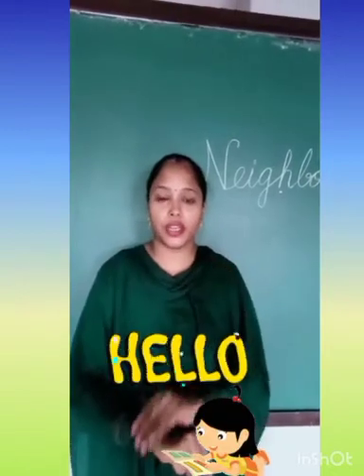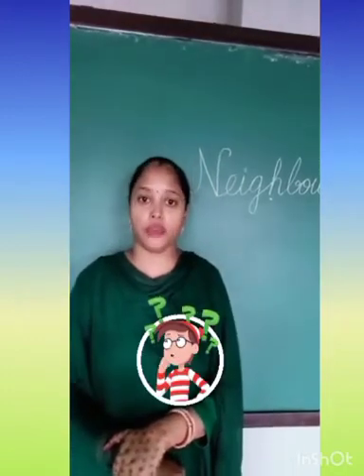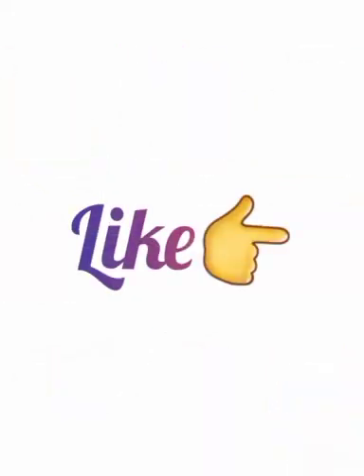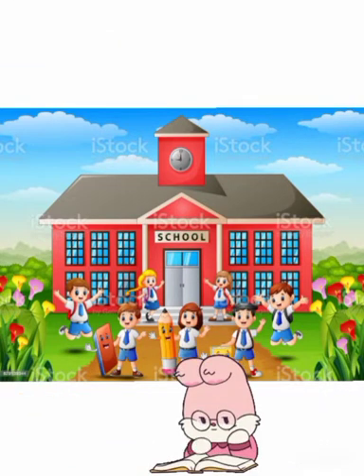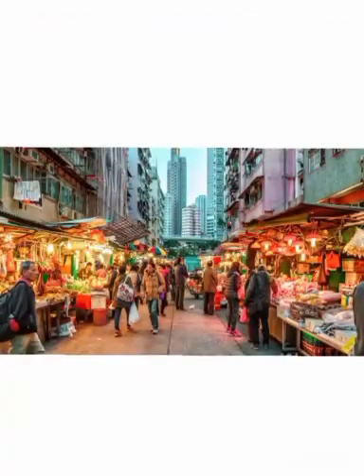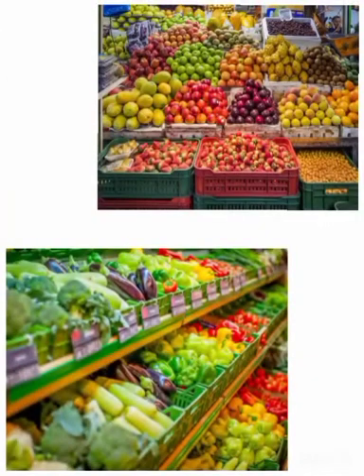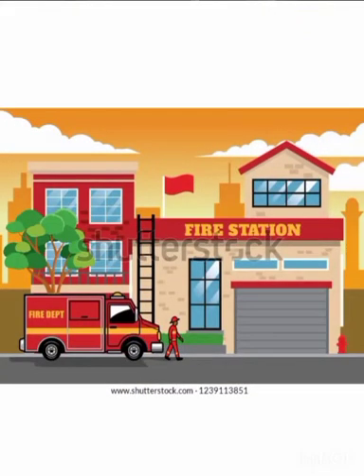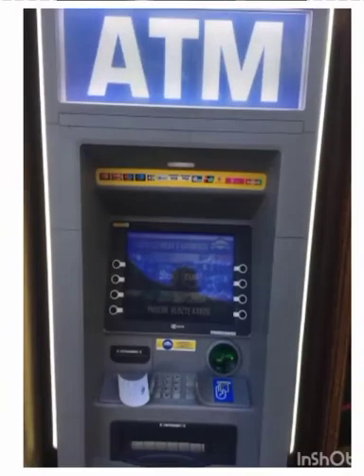UKG class ( EVS, Our Neighborhood)